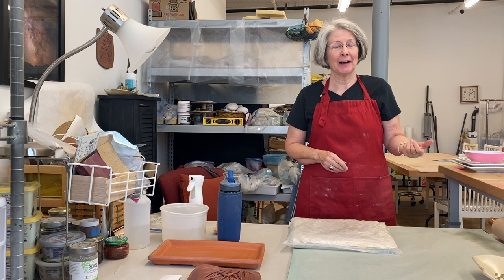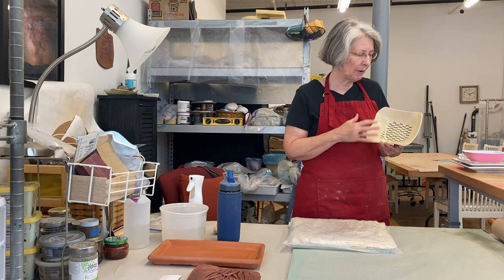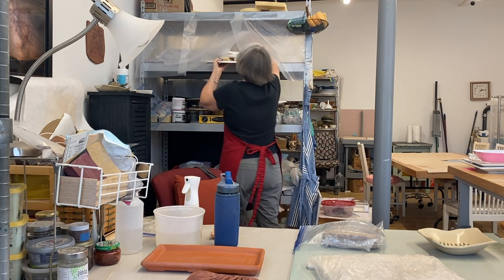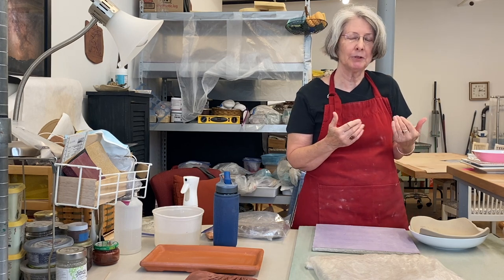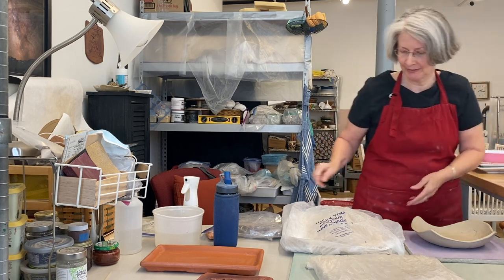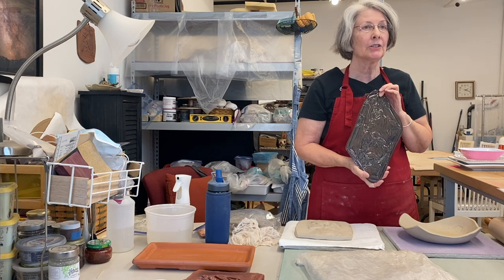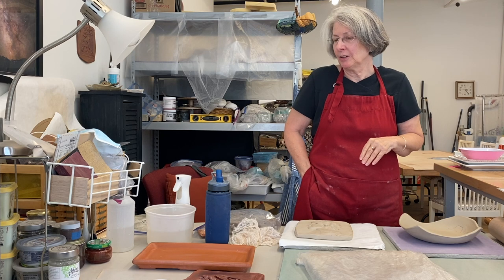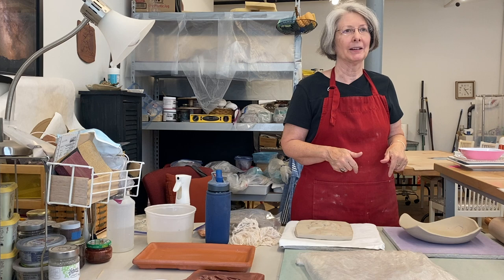AVA Studio Chat with Jan Salstrom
AVA Studio Chat Series spotlighting artists with studios at AVA. In this chat, Sadie Mielcarz interviews visual artist Jan Salstrom. Tour Jan's shared ceramic studio and hear about her early start in the field and the techniques involved in  the free-flowing and unpredictability of the Nerikomi process.